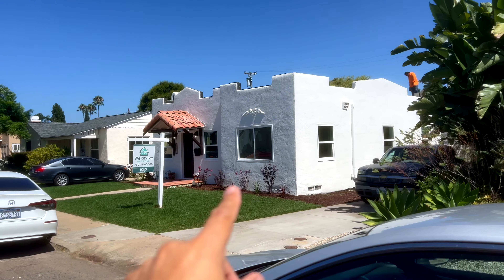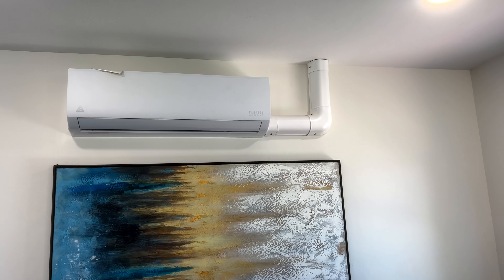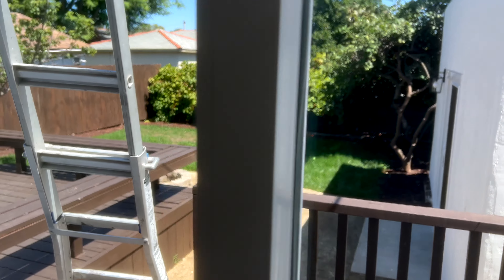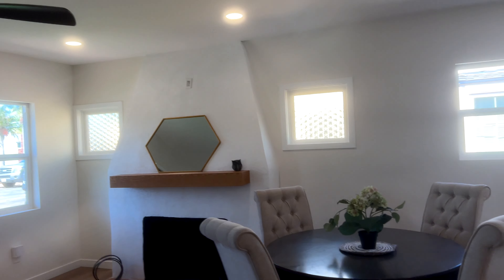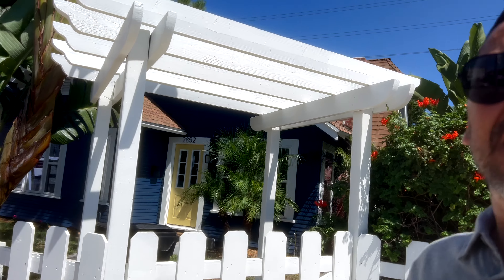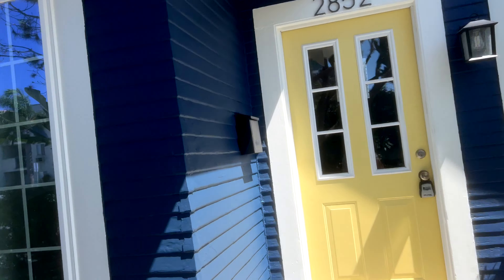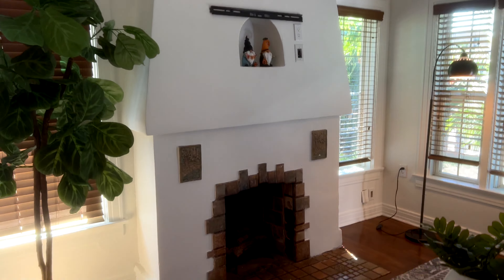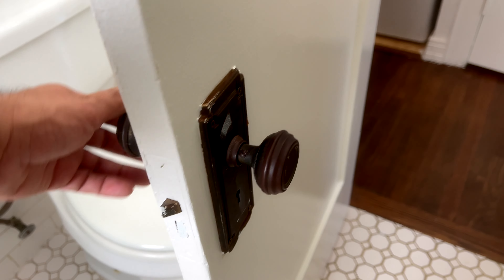THE WEEKLY VLOG. Ep.13 "KENSINGTON, NORTH PARK & JAMES COFFEE." 4K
Selling or Purchasing a home is one of the most important decisions you'll make in your life. A good Real Estate Agent will remove all of the stress from the process and make sure your needs are met every step of the way. This is one thing you can always count on - Quality service by someone you can trust. 😉👍🏼
GUILLERMO QUIBRERA
DOUGLAS ELLIMAN since 1911
Million Dollar Listing LA & NY
DRE#01997874
c.619.245.8271